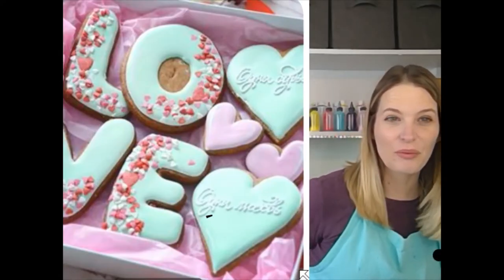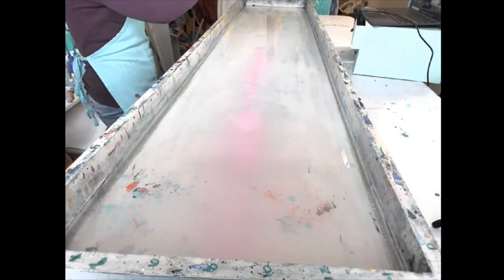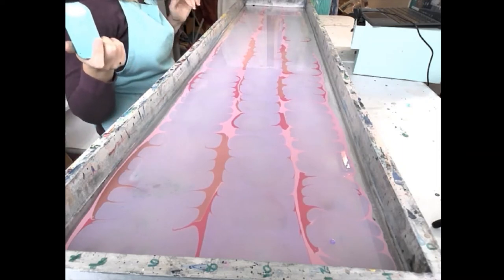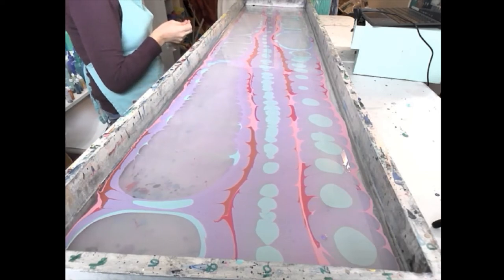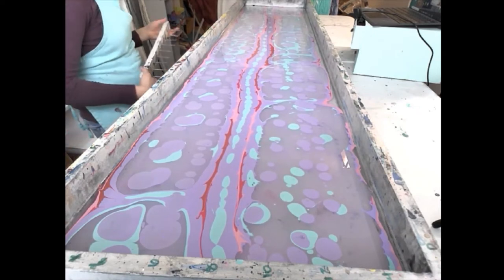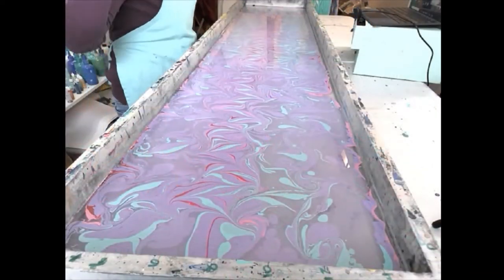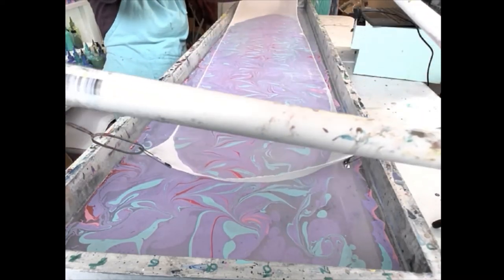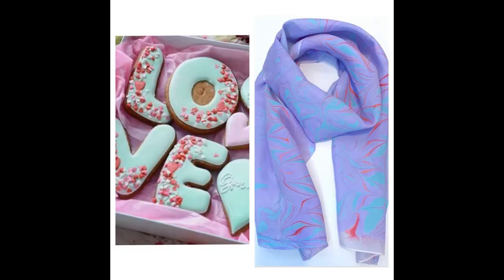Satisfying Painting Video - Water Marbled Scarf Inspired by Valentines Day Cookies - Marbling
The inspiration comes form Inspired to Taste - Liz Joy Food Art.